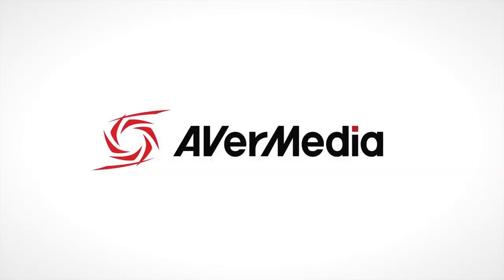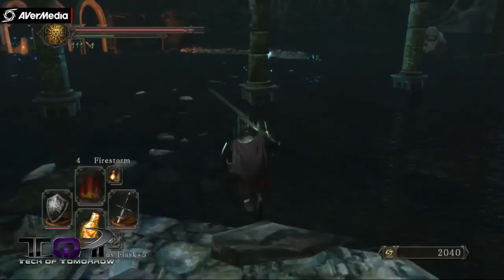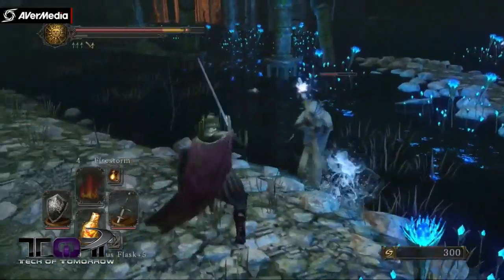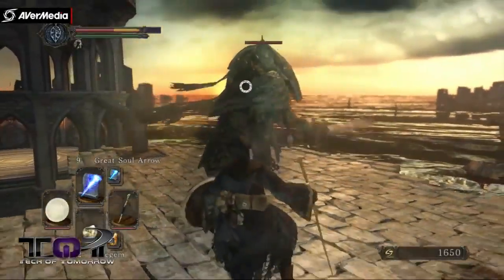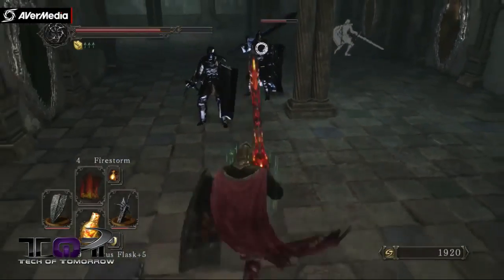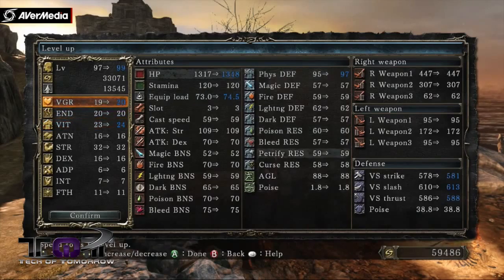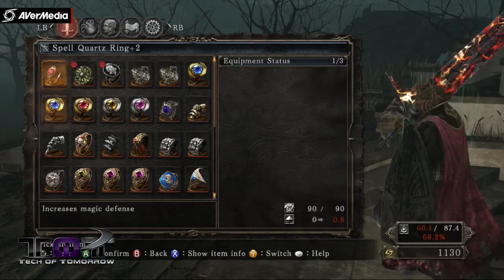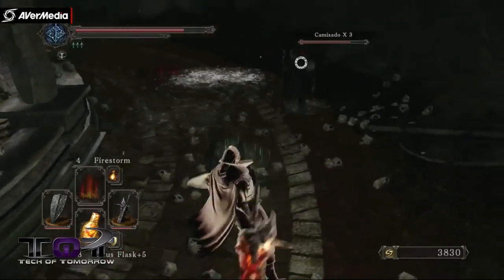Dark Souls 2 Game Review + What to Expect for PC Release